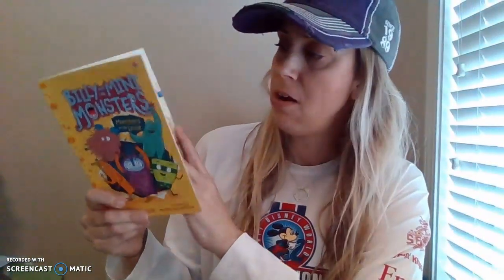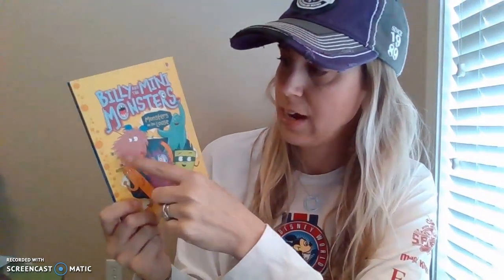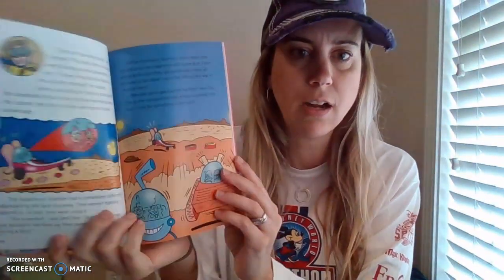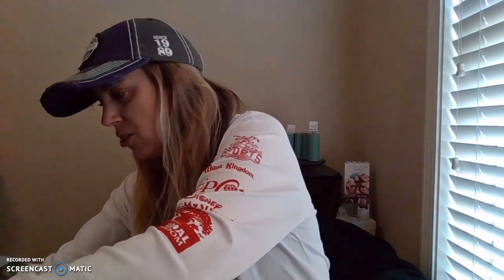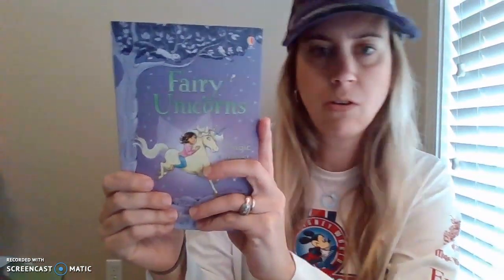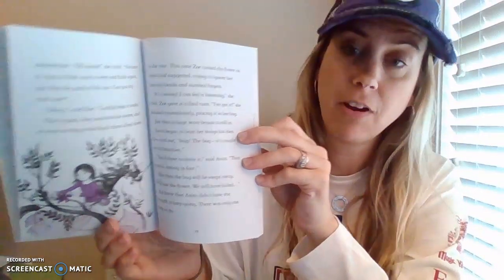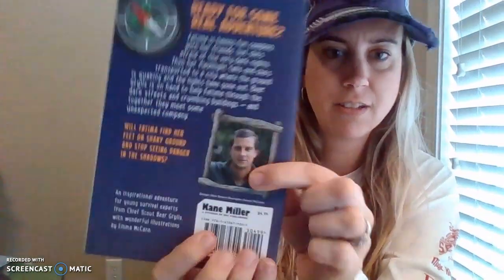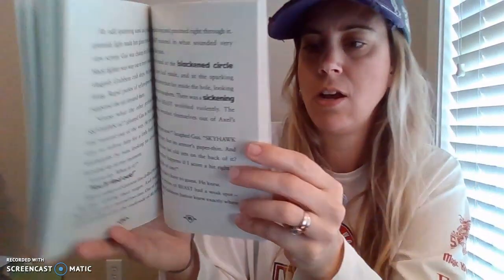Elementary Chapter Books!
Elementary Chapter books for beginner through confident readers!